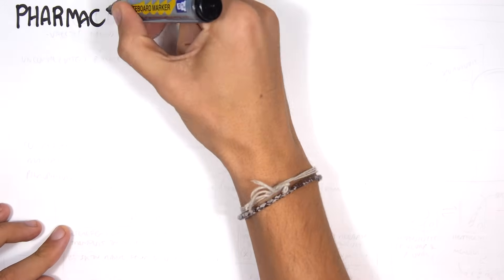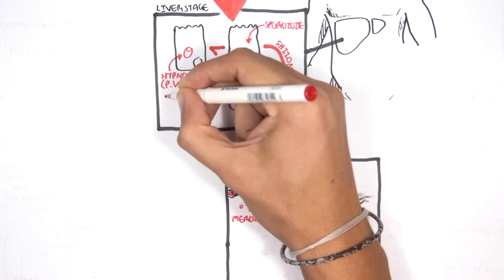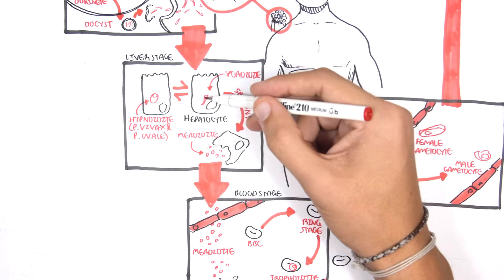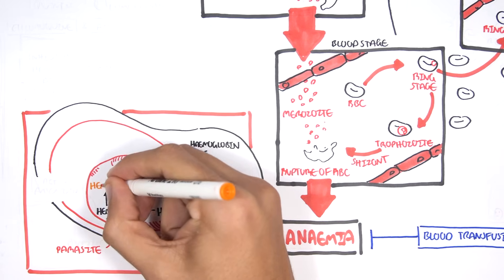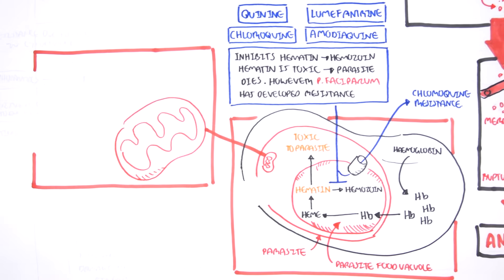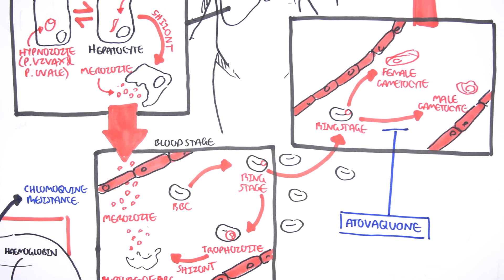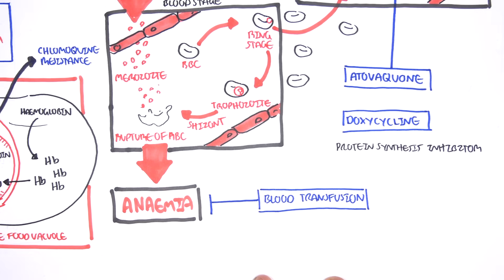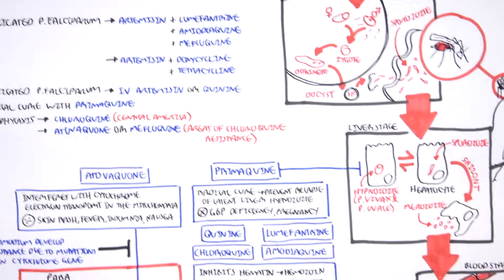Pharmacology and life cycle - Malaria (Antimalarials, pathophysiology, treatment)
Understand the life cycle of the malaria parasite and how it informs the pharmacology of antimalarial drugs. This video covers pathophysiology, treatment strategies, and drug mechanisms essential for mastering malaria management.